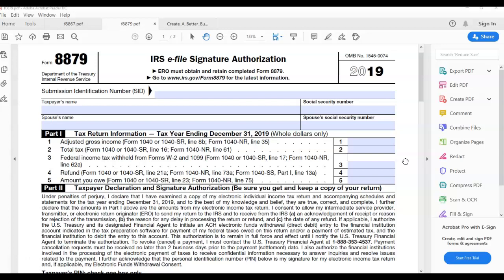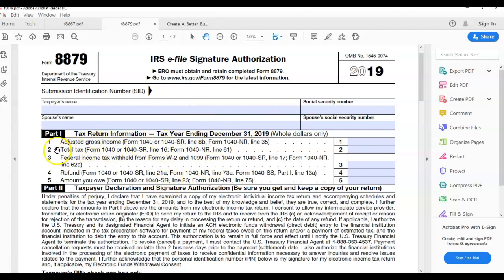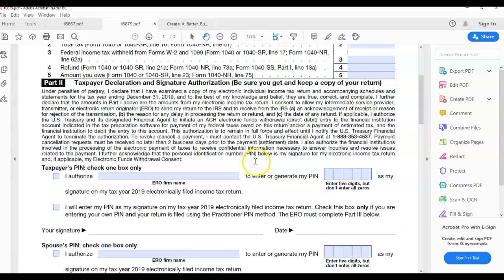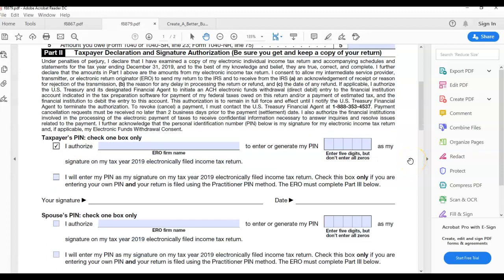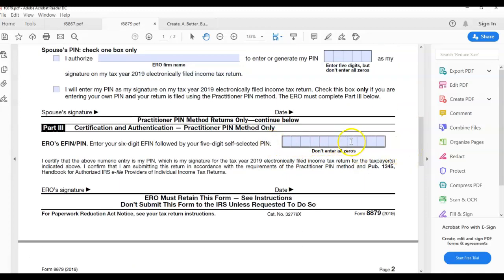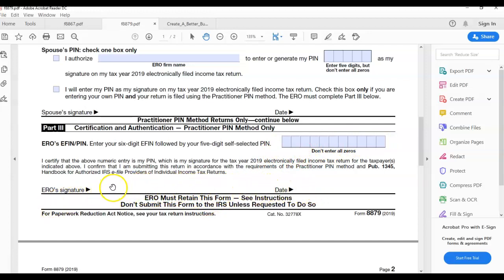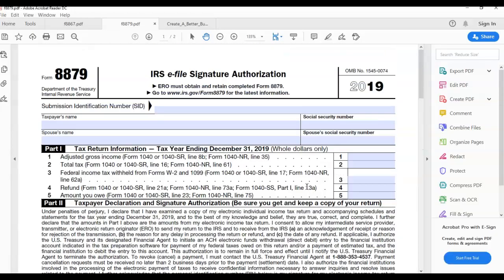8879 IRS e-file Signature Authorization